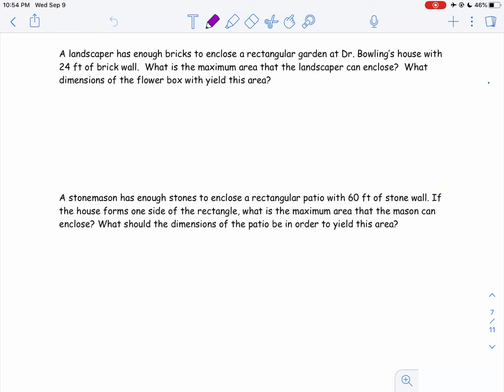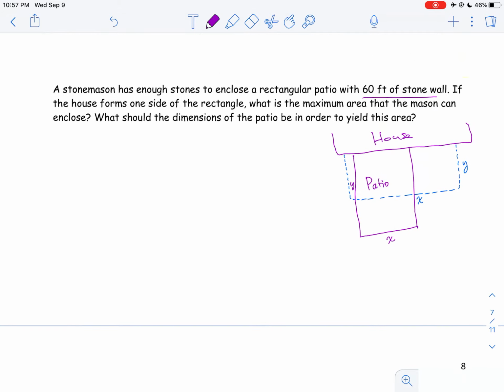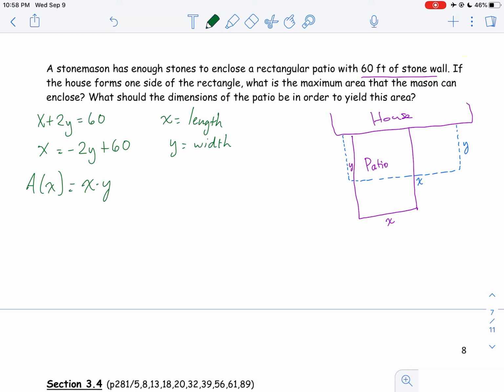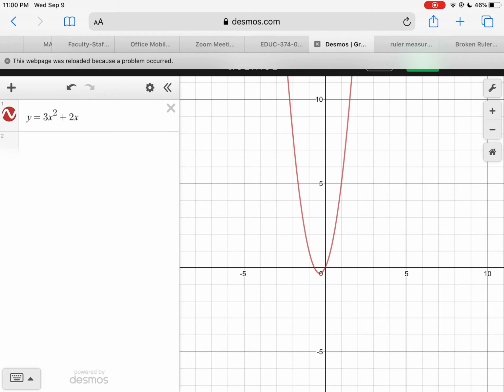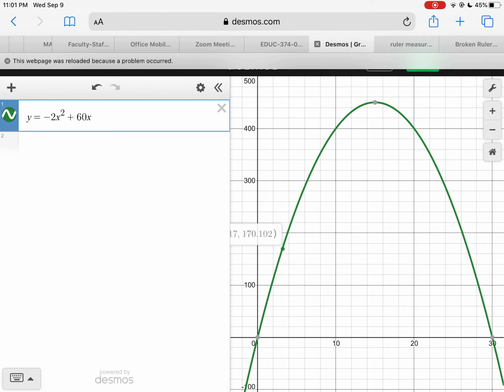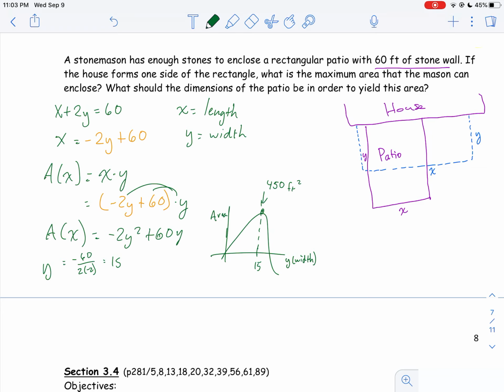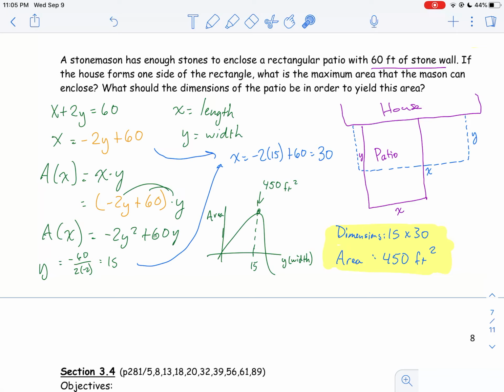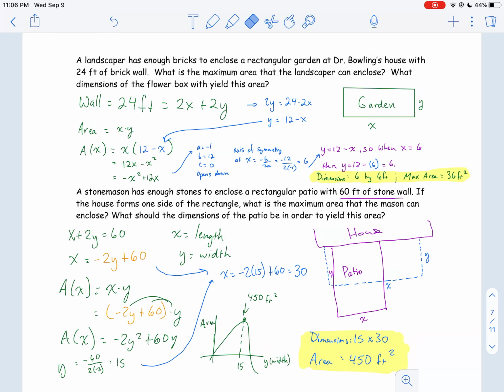3.3b Maximum Area with Quadratic Functions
Writing equations for area functions and finding maximum values from a graph.  Also finding maximum value using x=-b/2a.